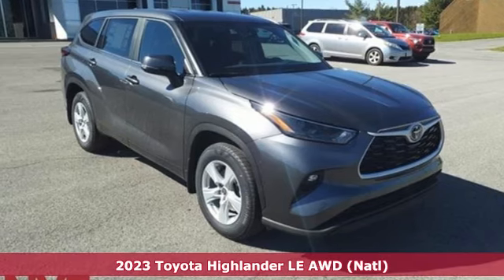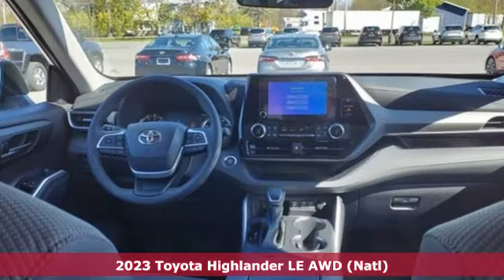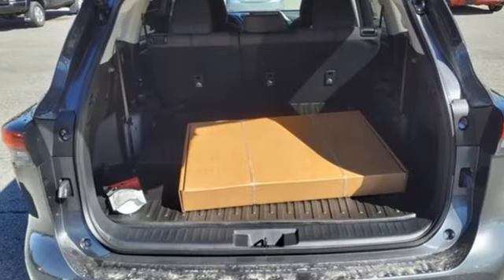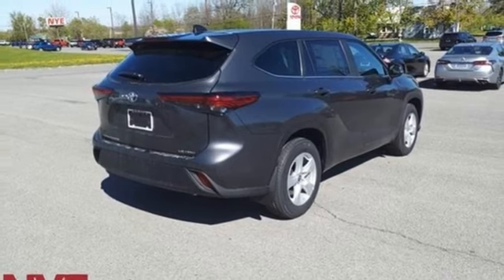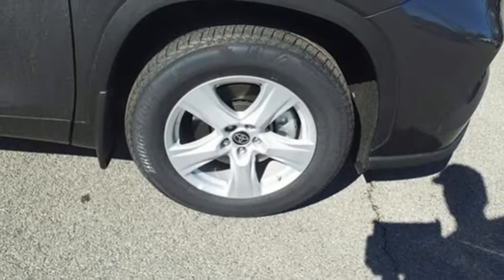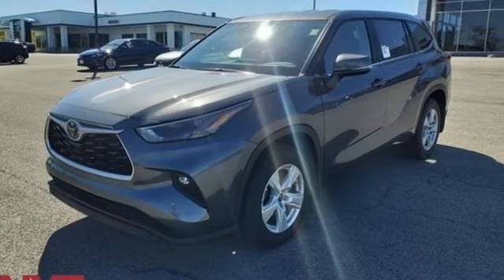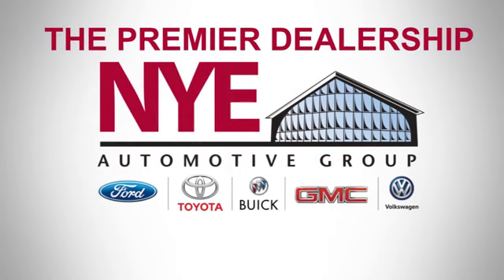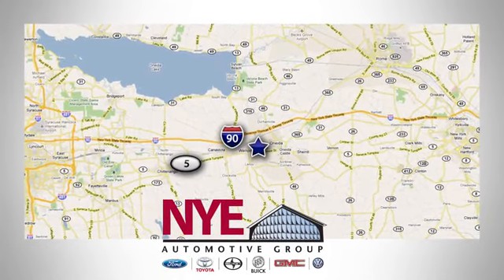2023 Toyota Highlander Utica NY Oneida, NY TY7624 - SOLD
Year: 2023
Make: Toyota
Model: Highlander
Trim: LE
Engine: 2.4L I4 PDI Turbocharged DOHC 16V LEV3-SULEV30 265hp
Transmission: 8-Speed Automatic
Color: Gray
Stock #: TY7624
VIN: 5TDKDRBH6PS034262
Magnetic Gray Metallic 2023 Toyota Highlander LE AWD 8-Speed Automatic 2.4L I4 PDI Turbocharged DOHC 16V LEV3-SULEV30 265hp AWD.brbrCome See Why It's Gotta Be NYE Toyota! to learn more. Recent Arrival! 21/28 City/Highway MPGbrbrbrNYE Vehicles come installed with the NYE Protection Package. LoJack: Insurance Deduction (most carriers), 98% Stolen Vehicle Recovery, Keep track of your vehicle's location, Service reminders and recall notifications, Driver Behavior Alerts 2 Year membership included. Traceable Theft Protection: Practical theft deterrent, makes vehicle easily traceable if stolen, Insurance Deduction (most companies). Paint & Interior Protection: 2 Year coverage against exterior and interior finish, protects against visible stains & blemishes. NYE Protection Package not included in vehicle pricing. See Dealer for Details.

Address:
1441 Genesee St.